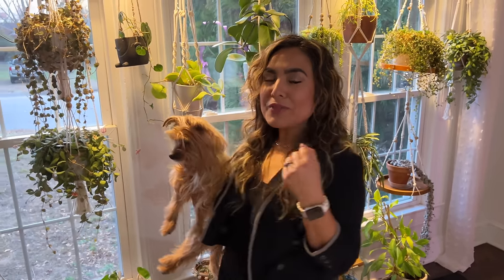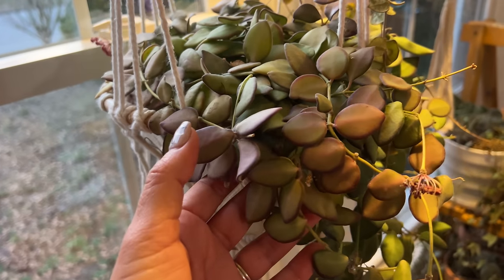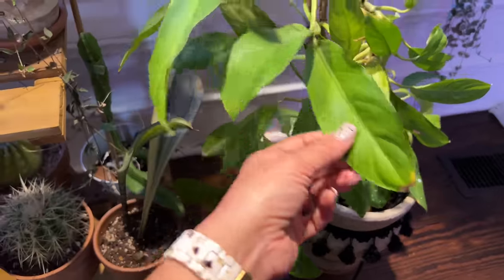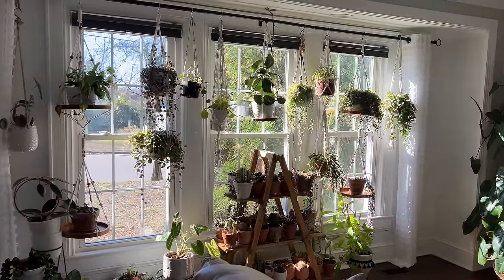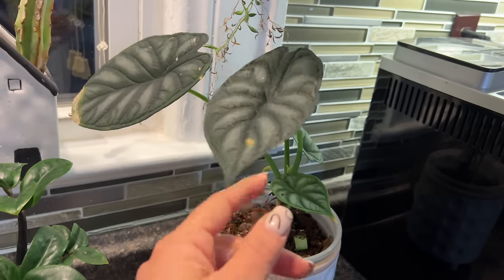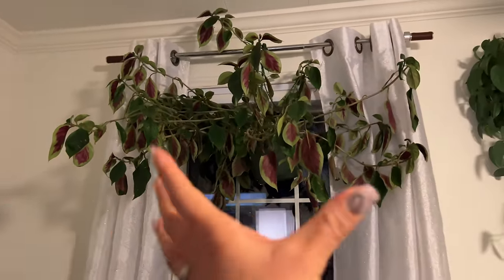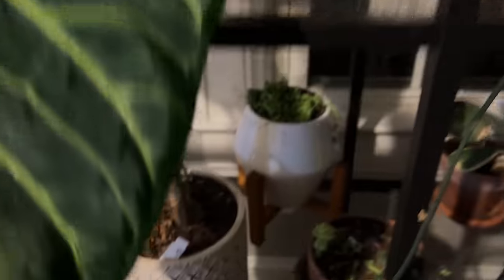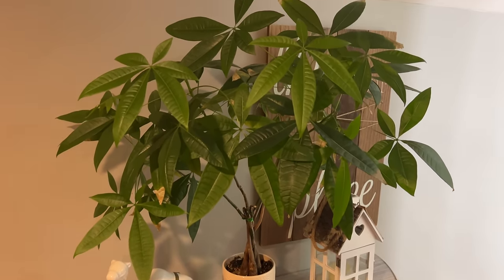Full Houseplant Tour | How I Plant style my house with over 200 Houseplants/ Creating a Home Oasis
In this video I give you a home tour of how I have created  over the past 3 years my home into  a living green oasis that brings me peace and happiness.  Hope to share with you some plant styling ideas that can help you display your plants in a way that your can enjoy them to the fullest.  💚

Soundtrack by Driftmob Orchestra - Sun Room

Some products that i am using daily and I love:

***Moisture Meter:

***Propagation Wall:

***Neem Oil:

***Fish Emul Fertilizer:

***VELCRO Ties Plant Support:

***YELLOW STICKY TRAPS:

***PLANT T-SHIRT

***MY IKEA Cabinet Growing Lights:

***AC DualFans Quiet:

***Doors Cabinet Plastic Weather Strips: